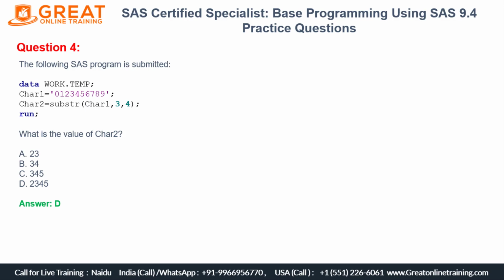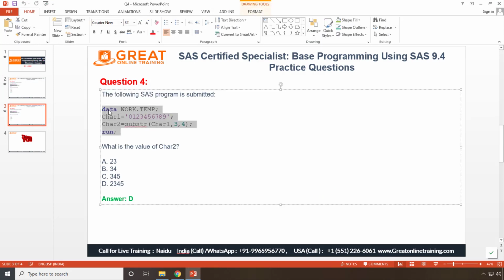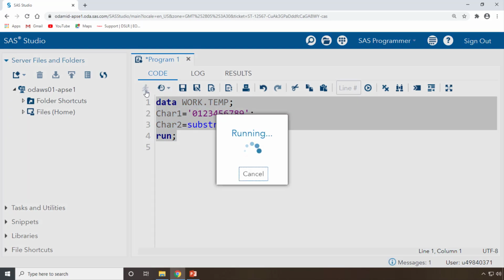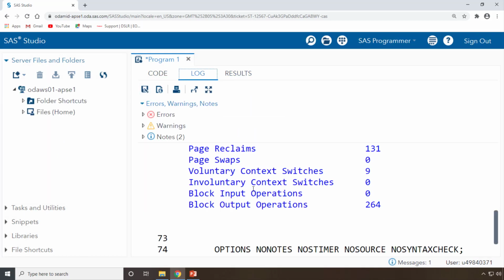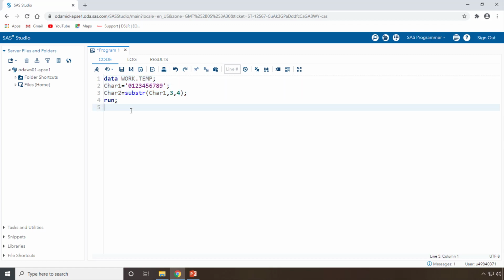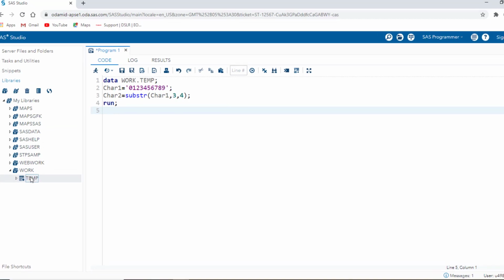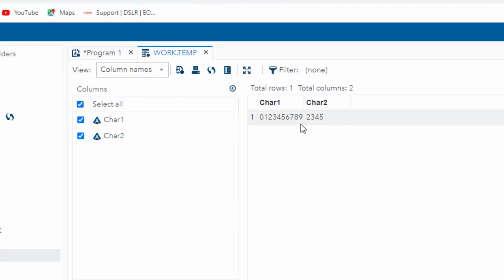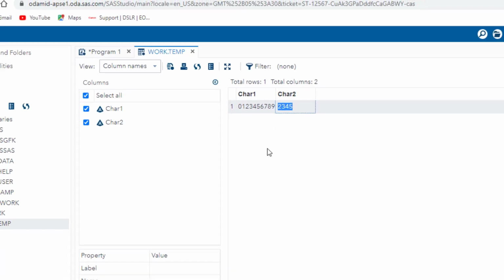SAS Certified Specialist : QUESTION #04 - Base Programming Using SAS 9.4